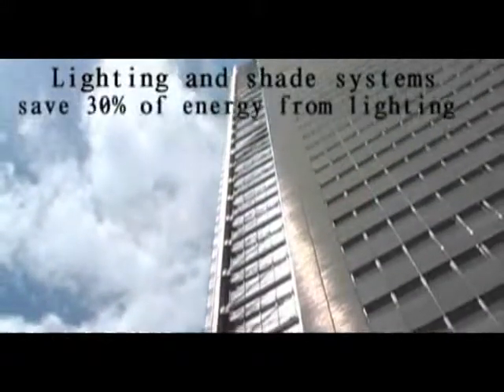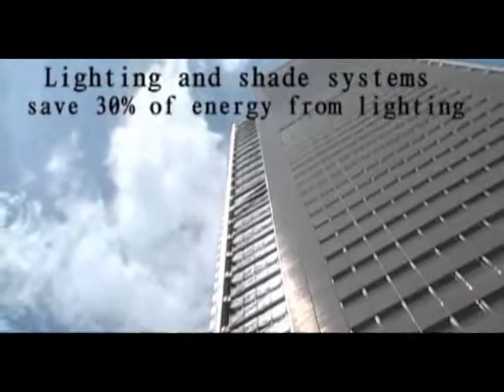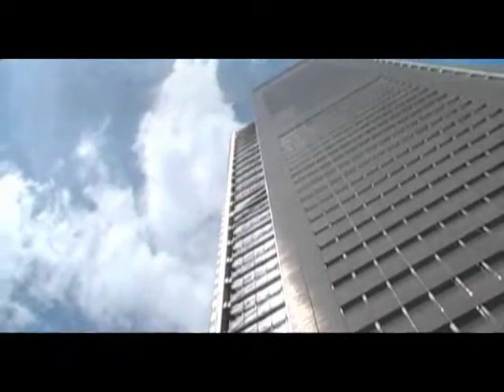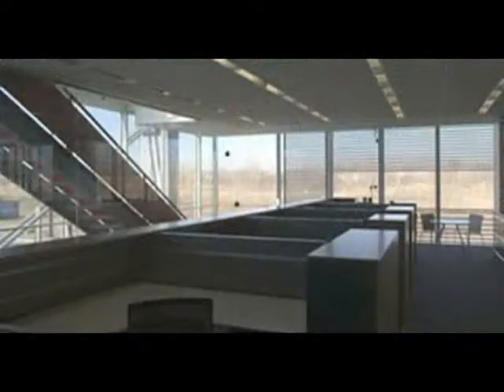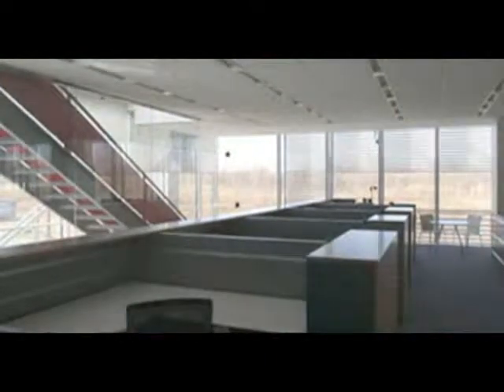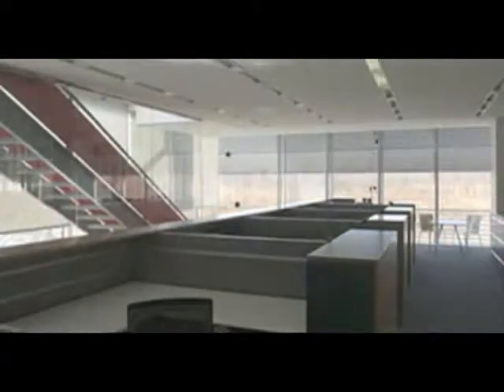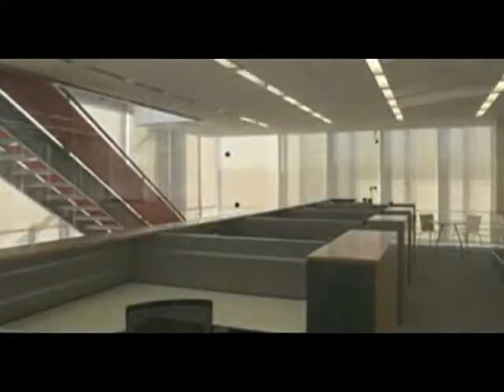The New York Times Building's Indoor Solar Shading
David Thurm, VP & Chief Information Officer of the New York Times Building, discusses the use of ceramic rods and solar shading to decrease sunlight and heat inside the building.